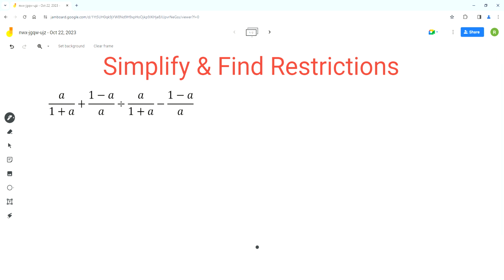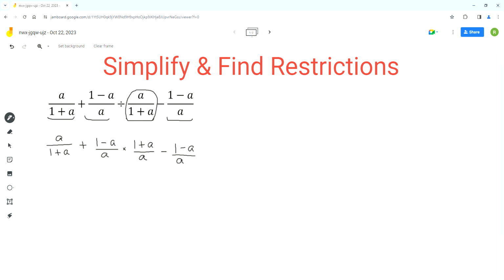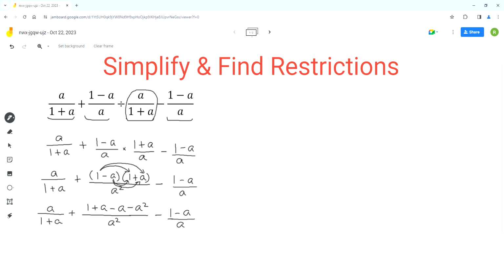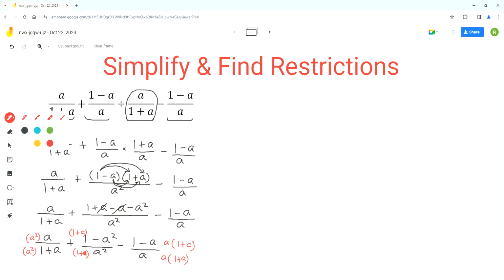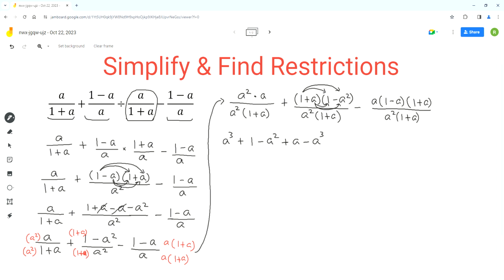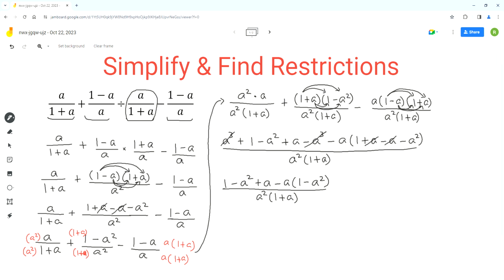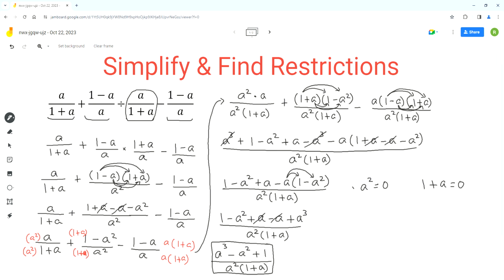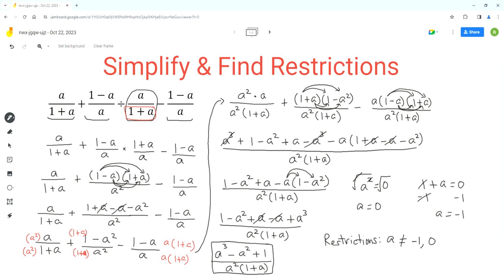SIMPLIFYING & FINDING RESTRICTIONS: a/(1 + a) + (1 - a)/a divided by a/(1 + a) - (1 - a)/a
In this video, I share with you steps for simplifying the given rational expression and finding its restrictions. @24x7MathTutor